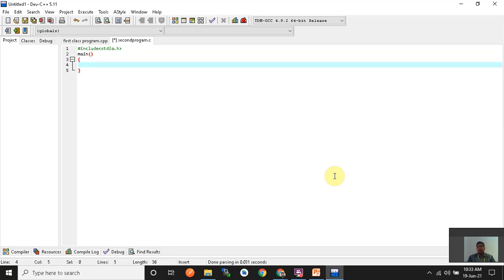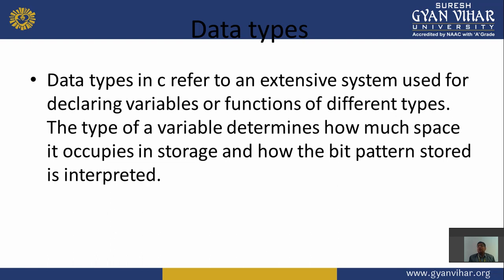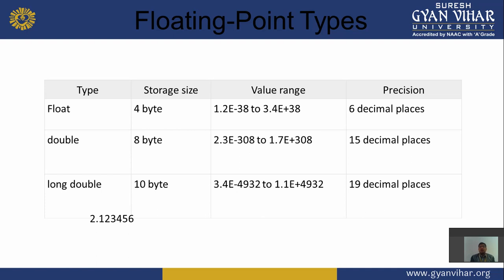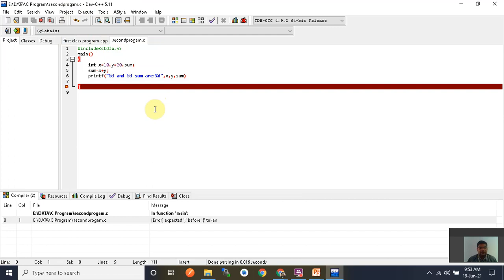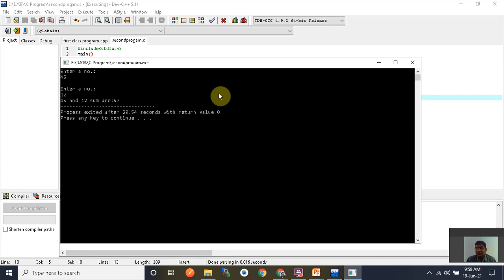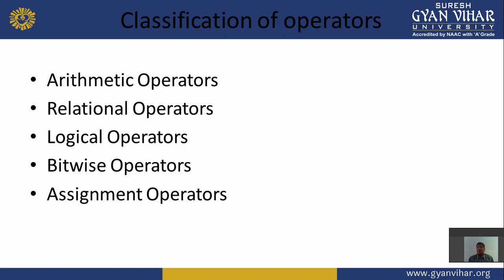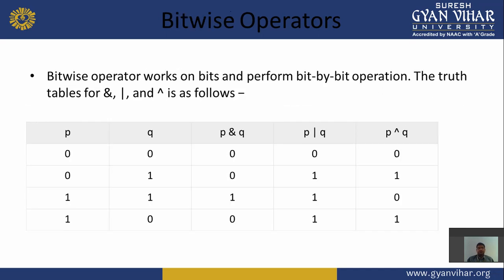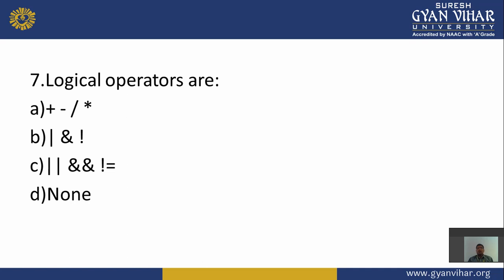Lecture 2 Data Types and Operators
Fundamental of Programming Language
Mr.Bharat Bhushan Singhal

About Tutorial:
The type of a variable determines what kinds of values it may take on. An operator computes new values out of old ones. An expression consists of variables, constants, and operators combined to perform some useful computation. In this chapter, we'll learn about C's basic types, how to write constants and declare variables of these types, and what the basic operators are.
As Kernighan and Ritchie say, ``The type of an object determines the set of values it can have and what operations can be performed on it.'' This is a fairly formal, mathematical definition of what a type is, but it is traditional (and meaningful). There are several implications to remember:
1. The ``set of values'' is finite. C's int type can not represent all of the integers; its float type can not represent all floating-point numbers.
2. When you're using an object (that is, a variable) of some type, you may have to remember what values it can take on and what operations you can perform on it. For example, there are several operators which play with the binary (bit-level) representation of integers, but these operators are not meaningful for and may not be applied to floating-point operands.
3. When declaring a new variable and picking a type for it, you have to keep in mind the values and operations you'll be needing.
In other words, picking a type for a variable is not some abstract academic exercise; it's closely connected to the way(s) you'll be using that variable